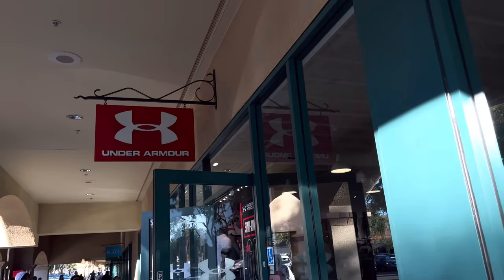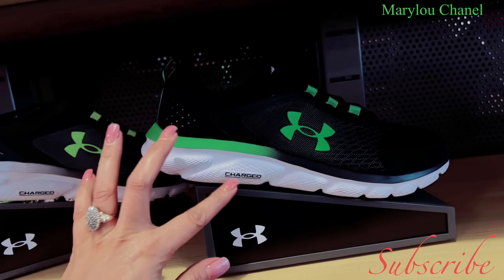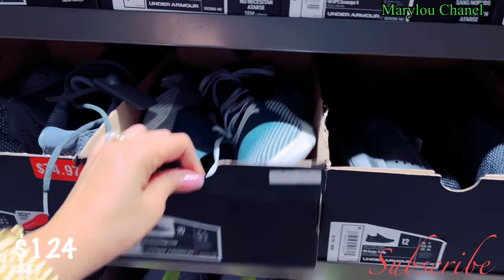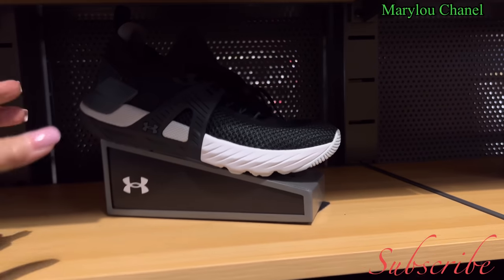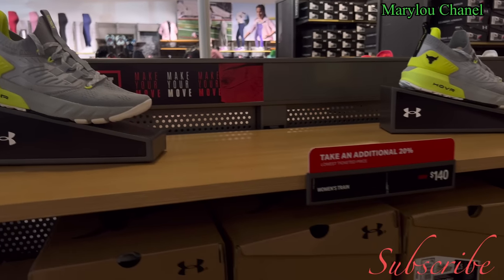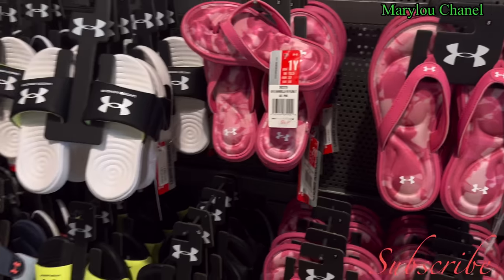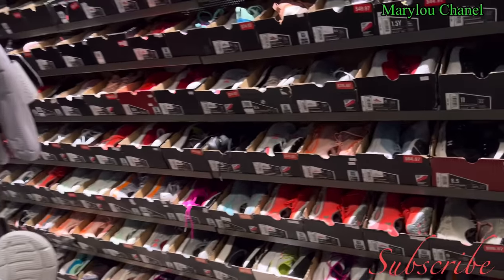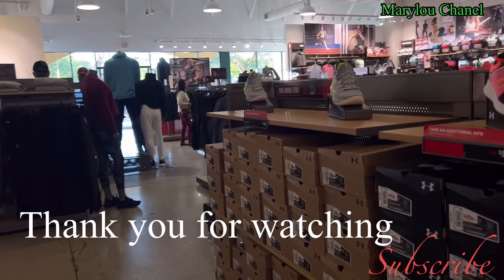UNDER ARMOUR OUTLET SALE 60% OFF| RUNNING SHOES SHOP WITH ME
Under Armour outlet store sale sports apparel, athletic shirts, shoes & accessories